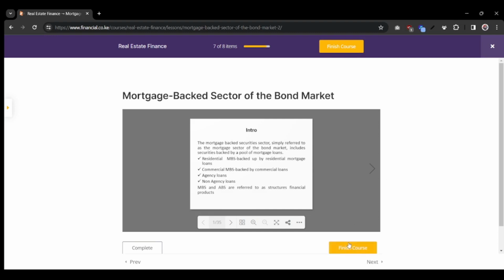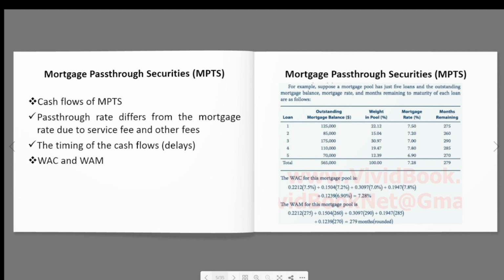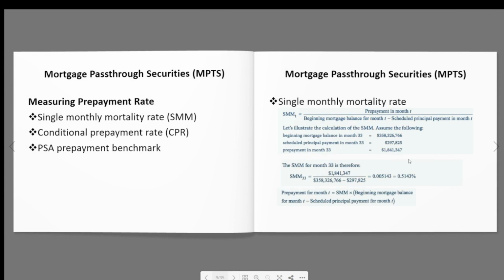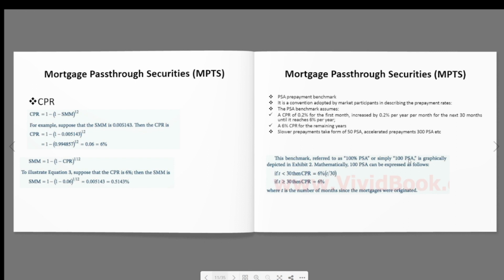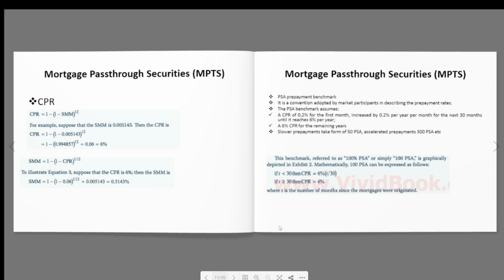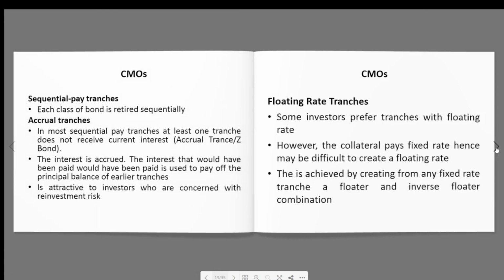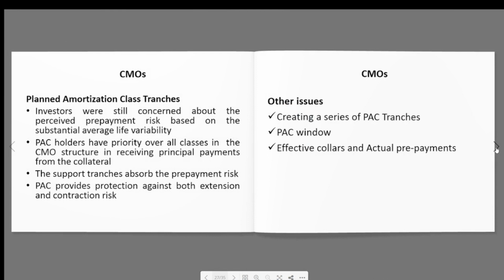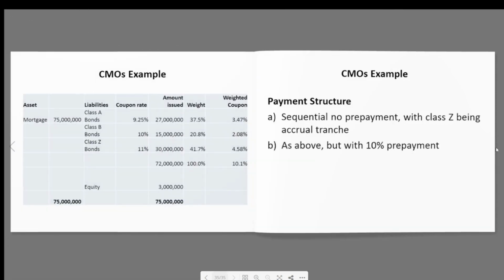Mortgage backed sector of the bond market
Learn all about the mortgage backed sector in the bond market with our comprehensive online course. Understand the ins and outs of this important aspect of investing and gain valuable knowledge for your portfolio.